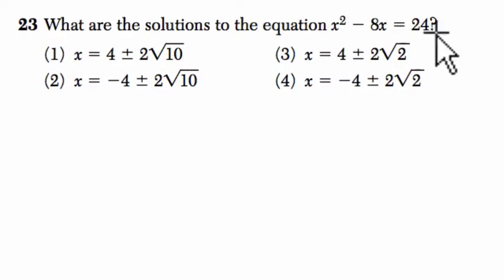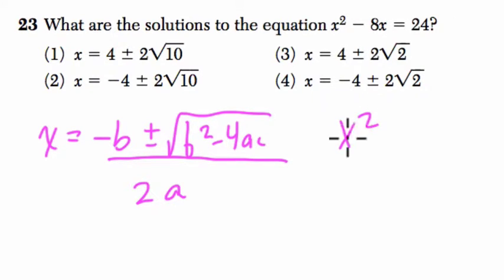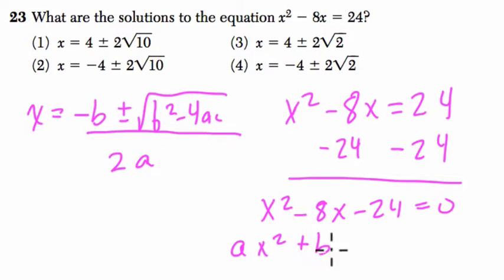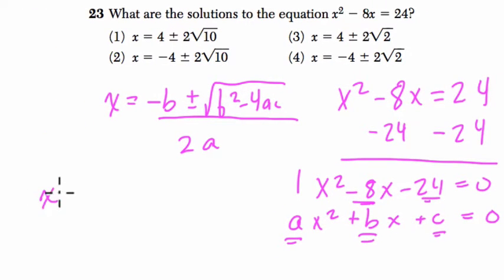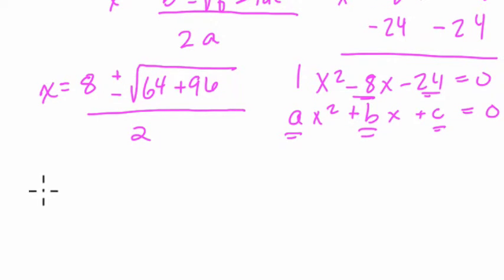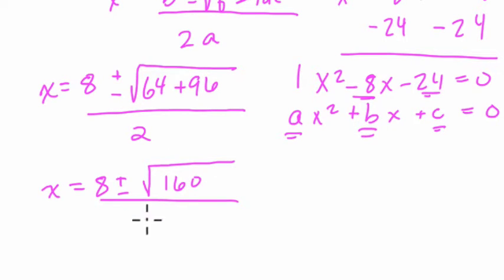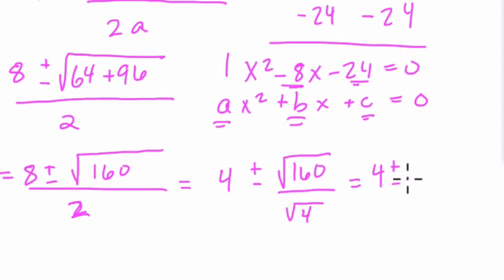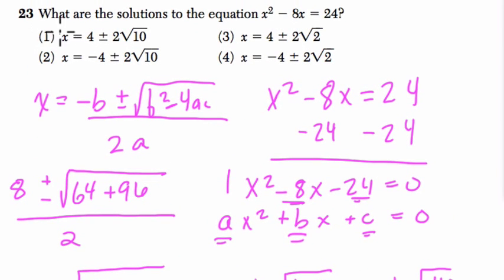Algebra 1 Regents June 2015 #23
Common core algebra 1 regents sample problem from June 2015.